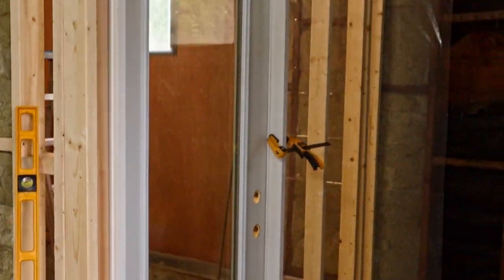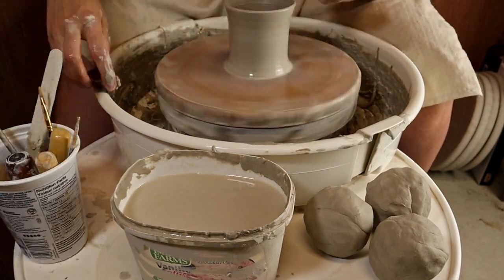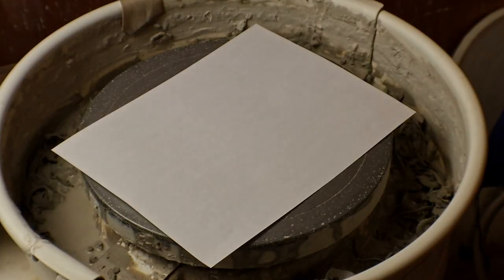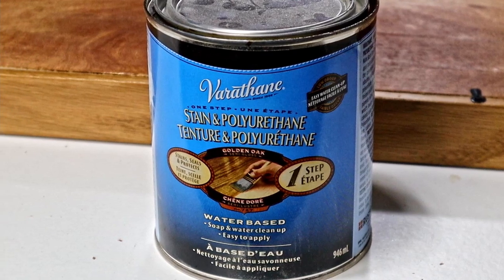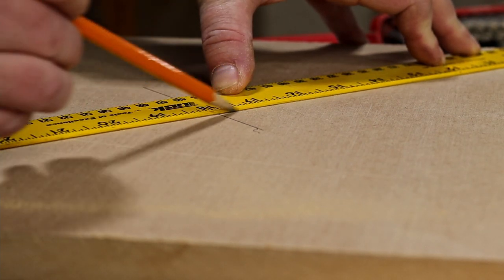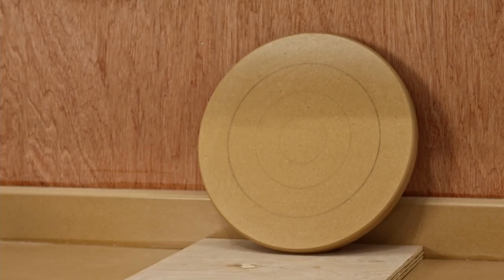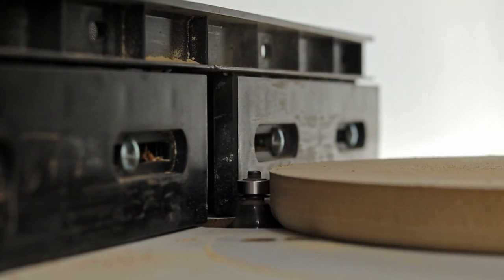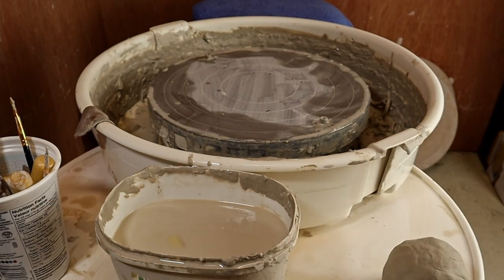Pottery Wheel Bats - How To Make Them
Pottery Wheel Bats - How To Make Them. In this video, I cover the steps required to make pottery bats for use on your pottery wheel. The Pottery Bats are great for throwing large objects since you can remove the bat to let the work dry a bit before removing it from the wheel.

SnapMaker Tools:
20PC CNC Router Bit Set